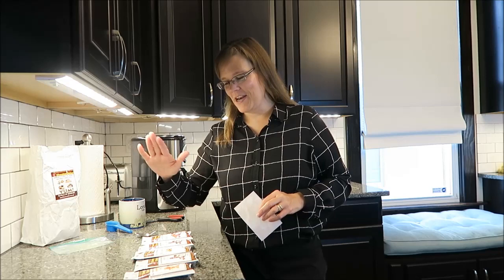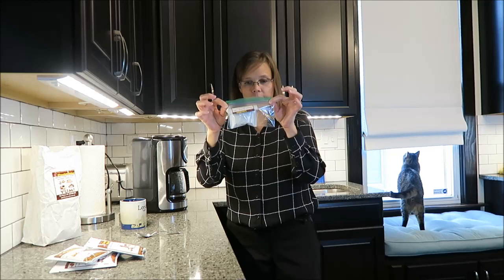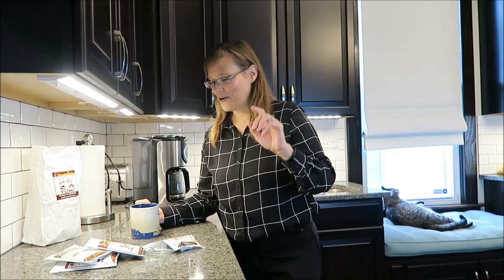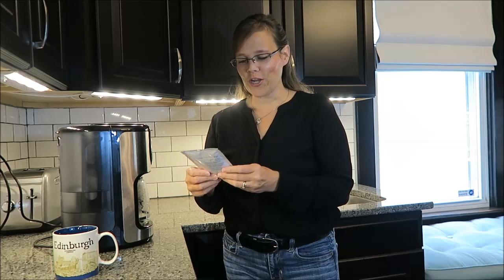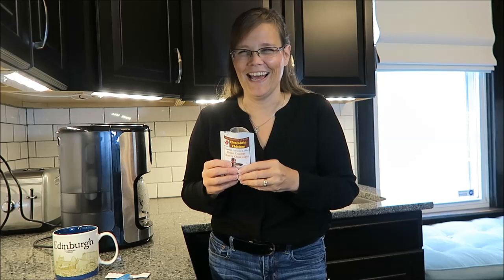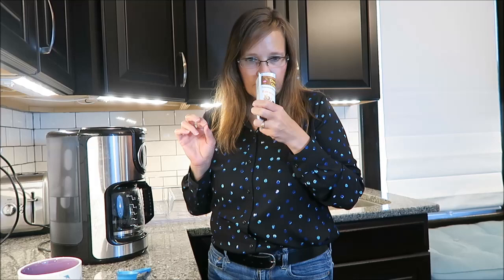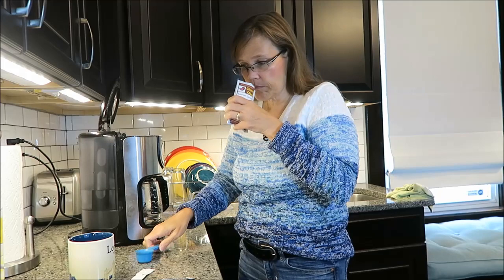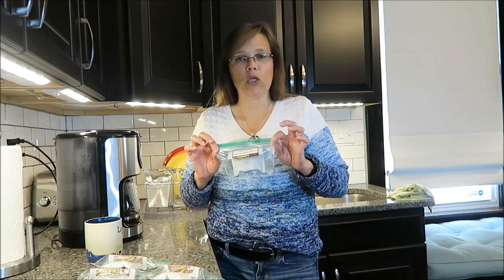Chocolate Chicken: Cherry, Highlander Grogg, Toffee Tantrum, Bananas Foster, Death By Chocolate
Scarlett, in Wisconsin, has mailed me five gourmet-flavored coffees from a company called Chocolate Chicken. They are located in Egg Harbor, Wisconsin. In this video, I will be trying the Door County Cherry Chocolate, Highlander Grogg, Toffee Tantrum, Bananas Foster and Death By Chocolate.